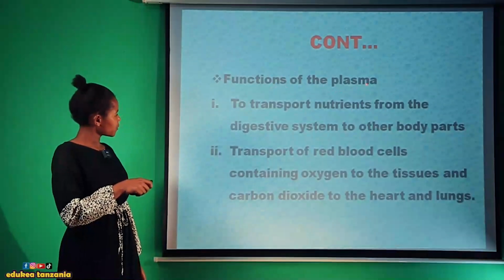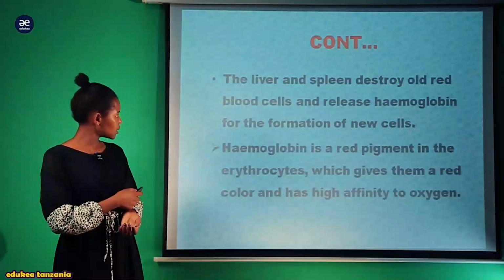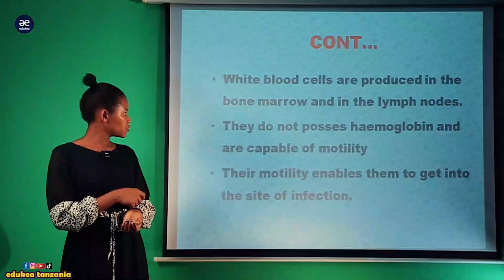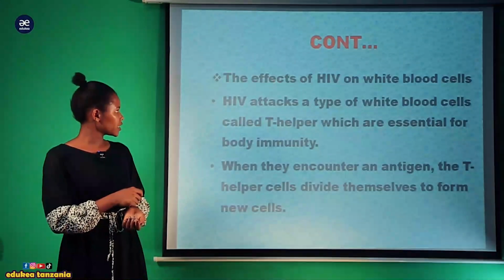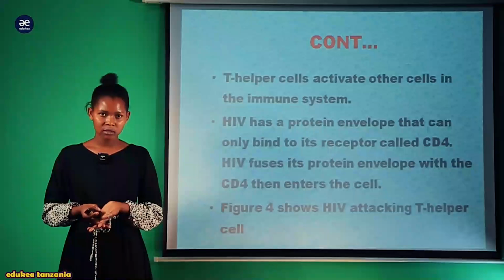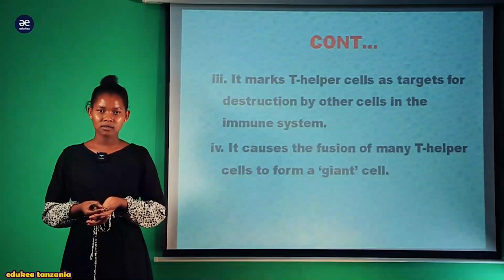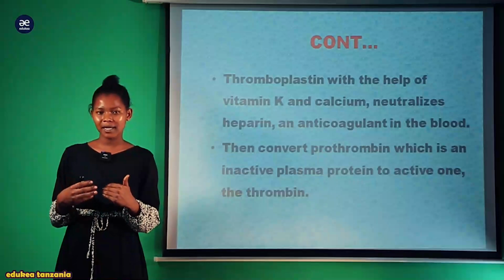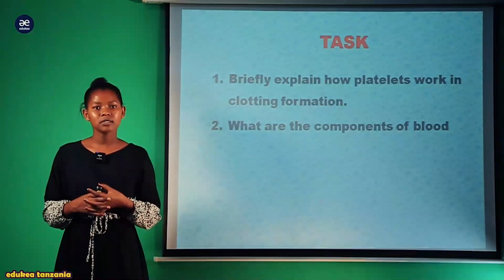BIOLOGY FORM TWO TRANSPORT 8 TO 15